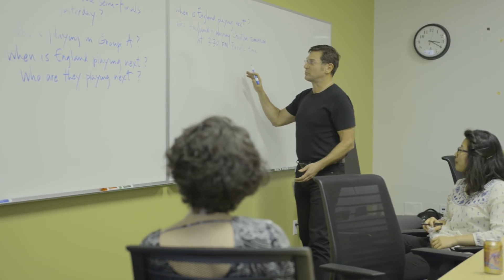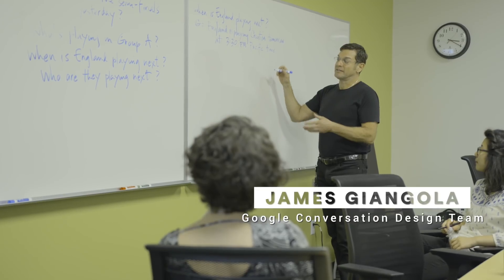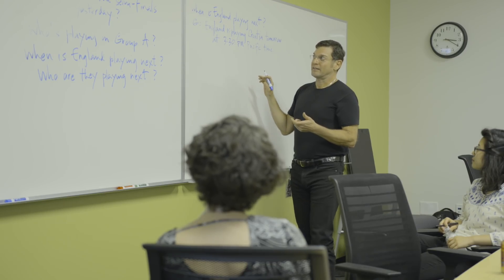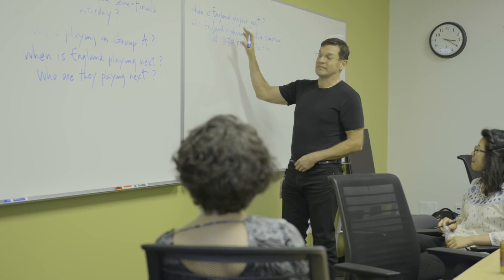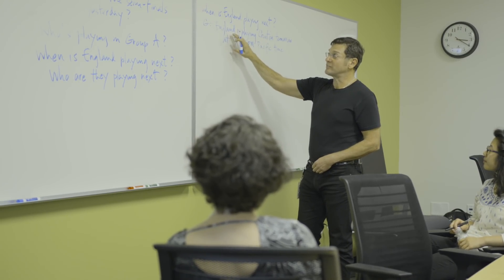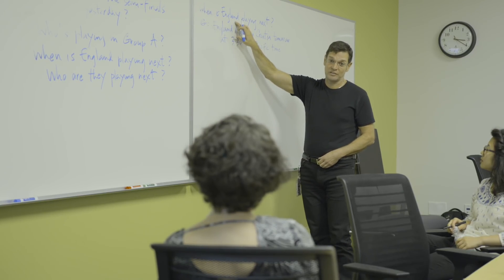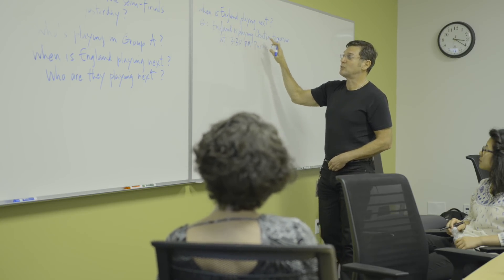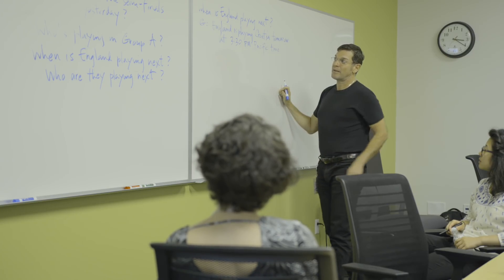What is conversation design?: Cathy Pearl from Google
Design the Future with Botsociety, a complete conversation design tool

Cathy Pearl is Head of Conversation Design Outreach at Google, and the author of the O'Reilly book, "Designing Voice User Interfaces".  She's been designing and creating Voice User Interfaces (VUIs) for nearly 20 years and is passionate about helping everyone make the best conversational experiences possible.

Join Cathy as she discusses the evolution of conversation design and where it goes next in this episode of Design the Future.